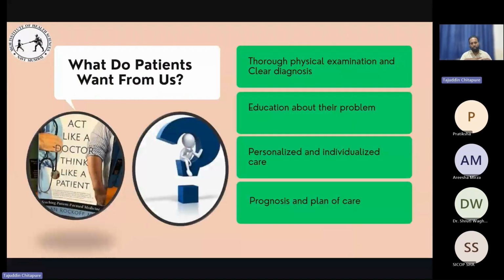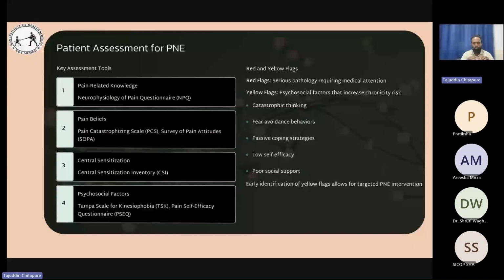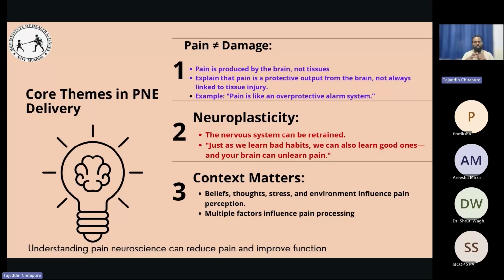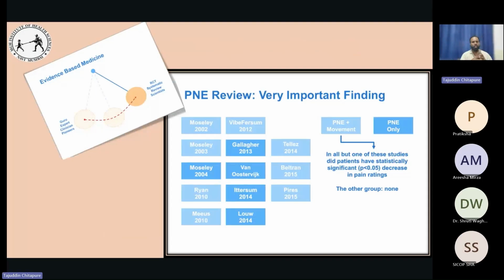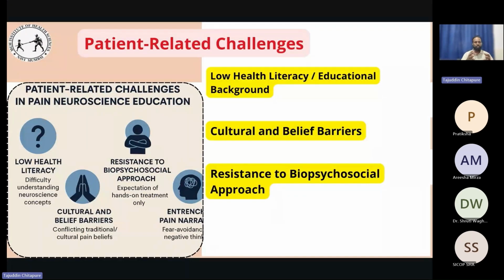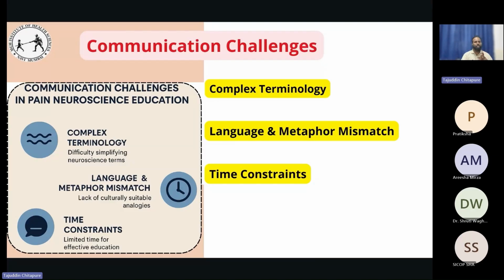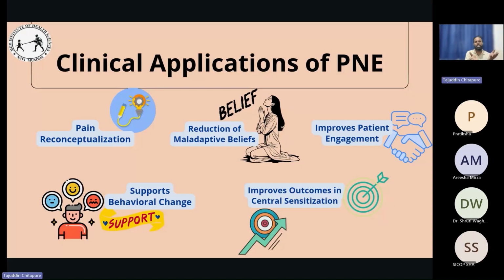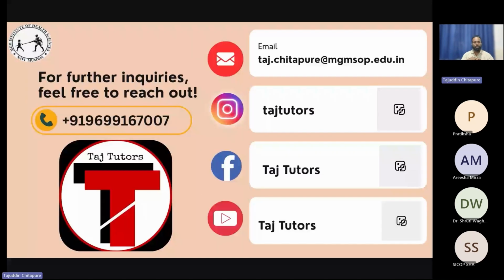The Role of Pain Neuroscience Education in Modulating Central Sensitization in Chronic MSK Condition